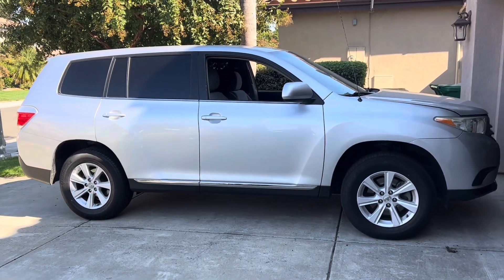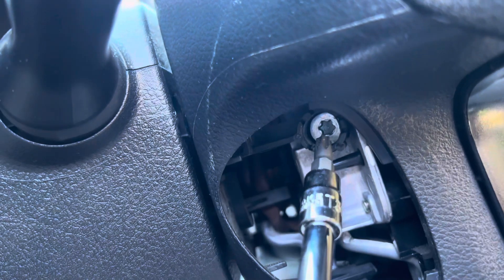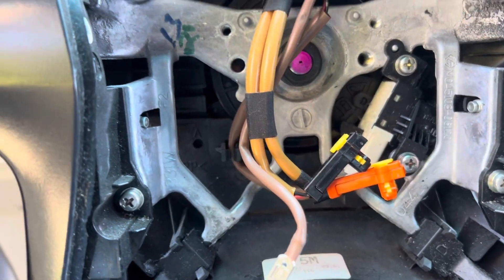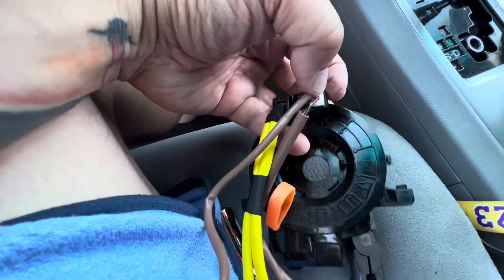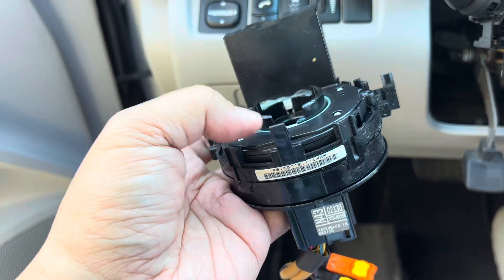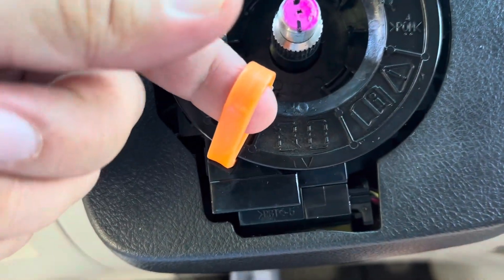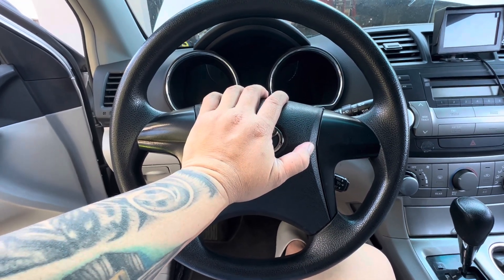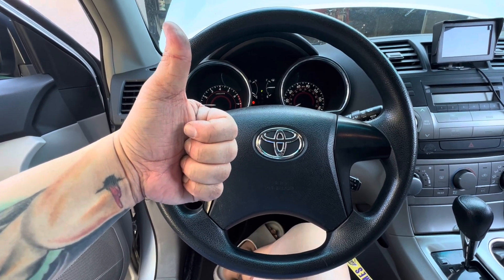2012 Toyota Highlander Cruise Control fix. Cruise control wasn’t working…i saved $468